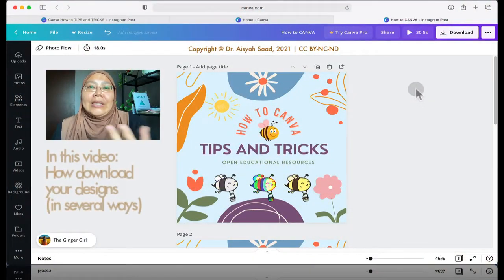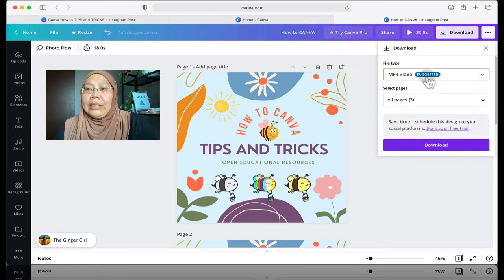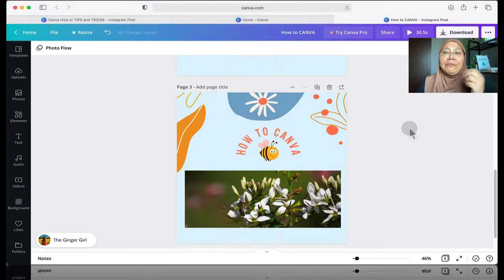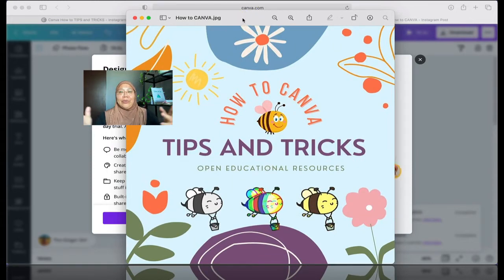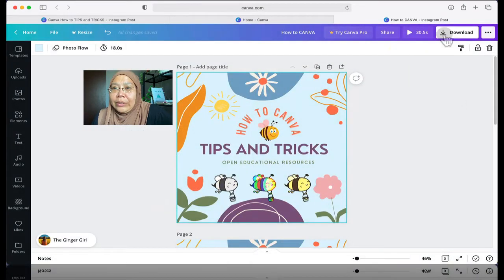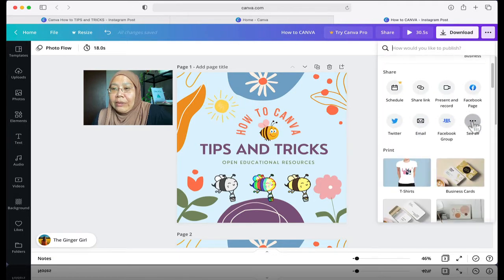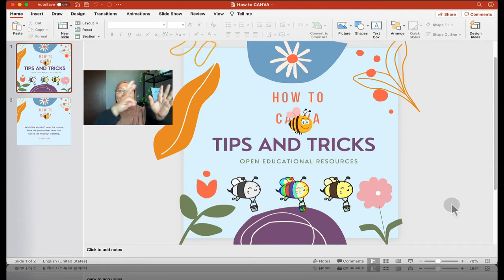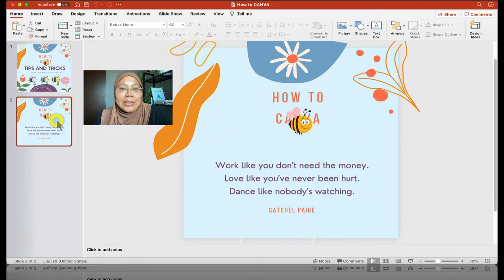Lesson#7 Part 2 - Download Your Designs in Multiple Ways | How to Canva, Tips and Tricks